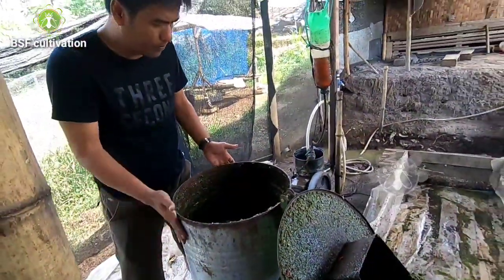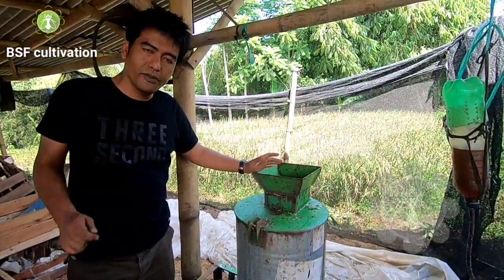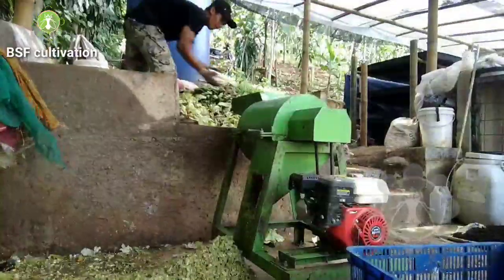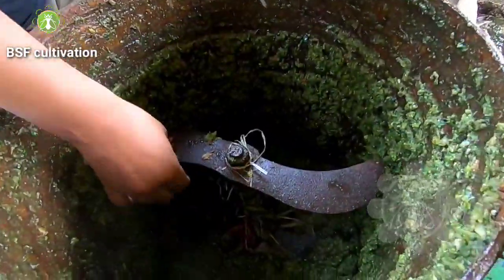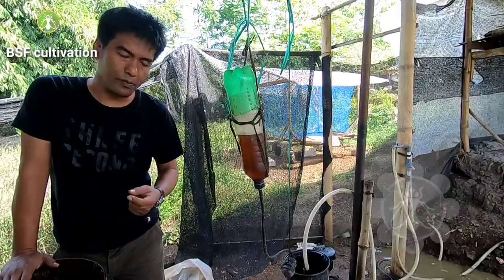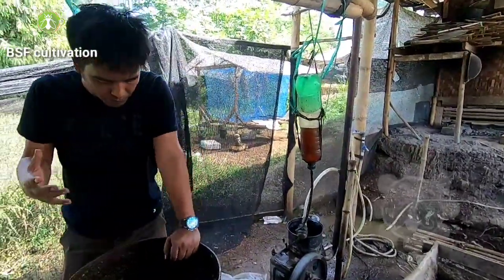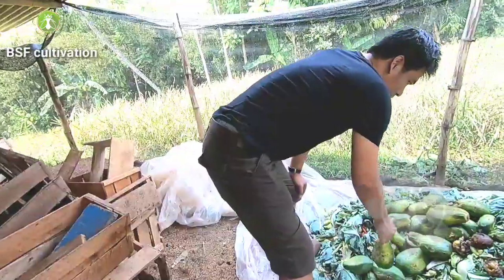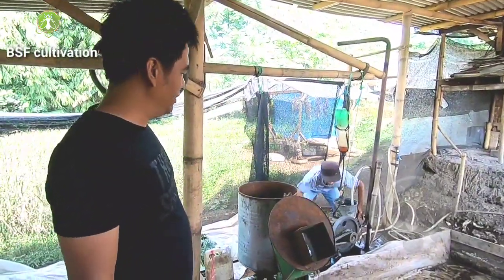Save your MONEY & WORKING TIME to process organic waste for maggot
Crusher machine used to crush hard and big organic waste materials that will be used as a feed for maggot.

it will save cost and working time in black soldier fly cultivation.

Black Soldier Fly Cultivation

Fanspage